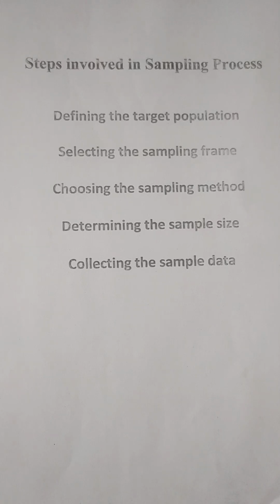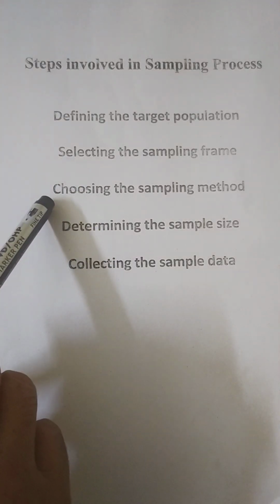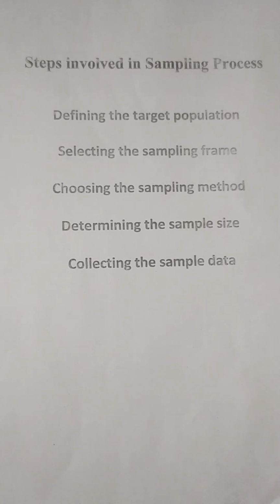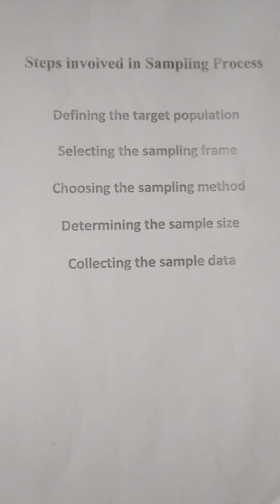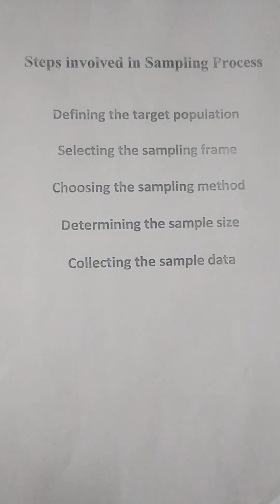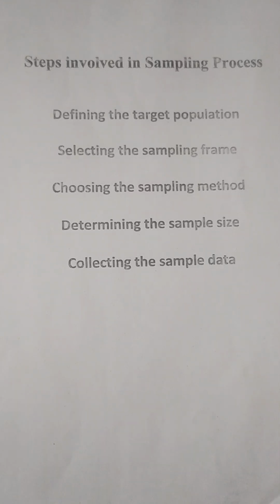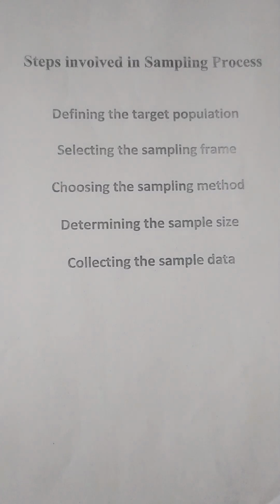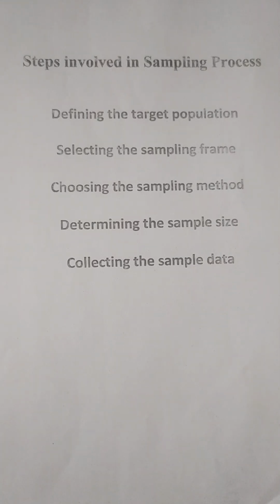Steps of Sampling Process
References:

Koul, L.(2022). Methodology of Educational Research. Vikas Publishing House Pvt Ltd.